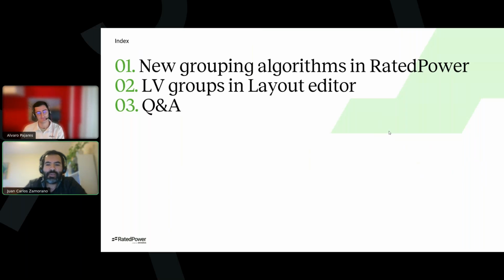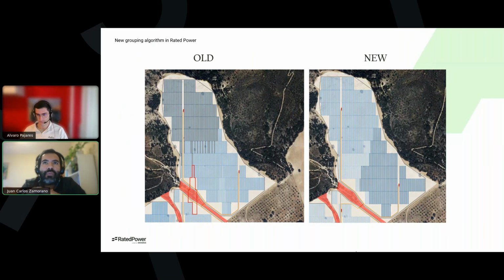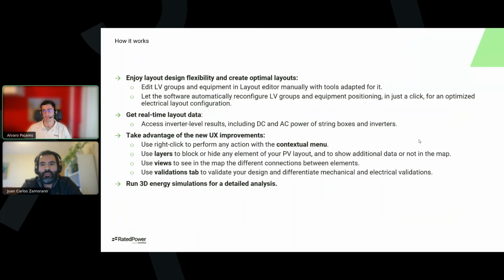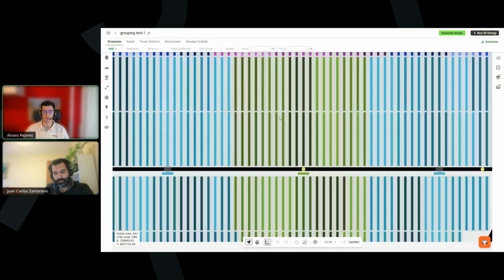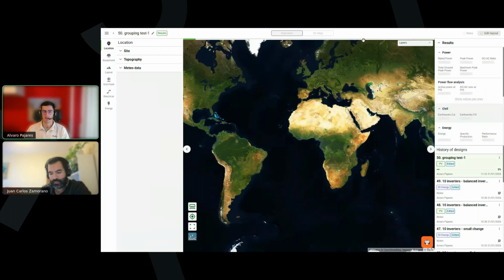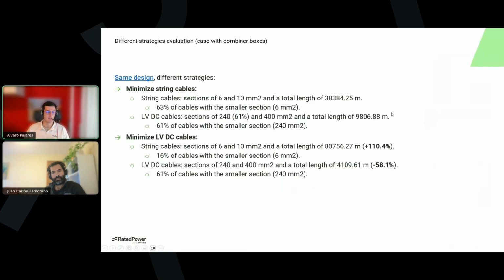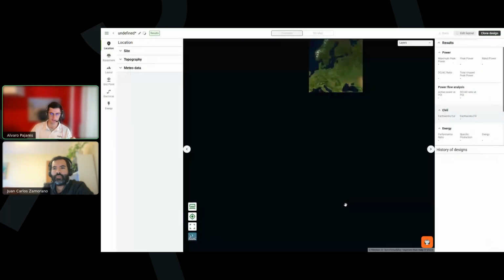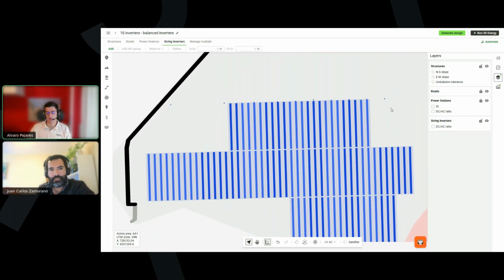Beyond preliminary design: Smarter PV layouts and electrical configurations | Webinar by RatedPower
Struggling with flexibility and losing time on advanced PV project design? Manual edits, inefficient cable routing, and limited energy modelling can lead to costly surprises later. Every extra meter of cable, every overlooked shading effect, and every manual adjustment eats into your time and budget. Why settle for less when your projects demand precision?

Join this webinar, hosted by Senior Product Owners Álvaro Pajares and Juan Carlos Zamorano, to discover real-world examples of how leading teams are moving beyond preliminary design. Explore:
· Optimising electrical grouping for cleaner layouts and reduced cable lengths
· Automating MV cable trajectories to meet engineering constraints effortlessly
· Editing LV groups and equipment in one platform for maximum flexibility
· Running terrain-aware 3D Energy simulations for accurate performance forecasts
· Developing smarter approaches to electrical layout and energy modelling for better CAPEX and financial performance